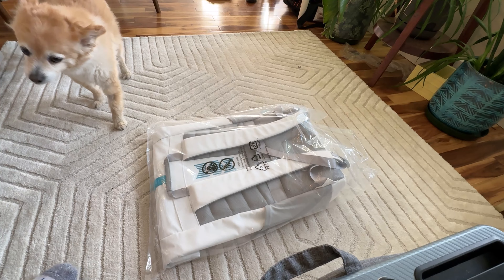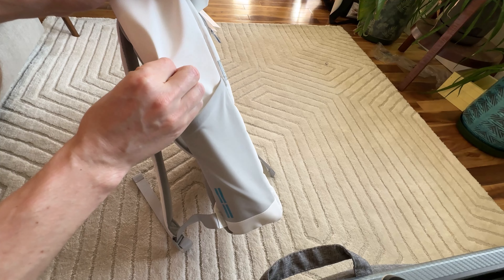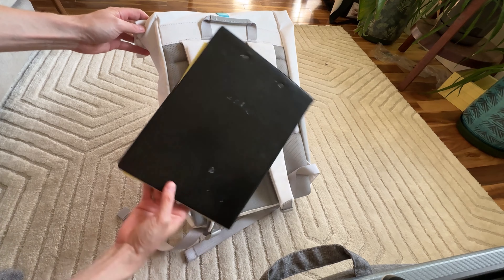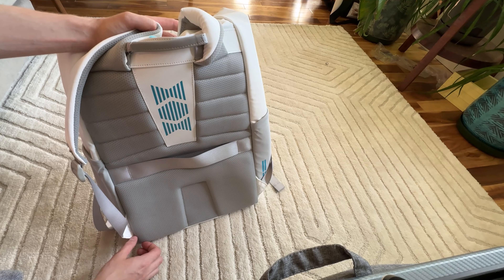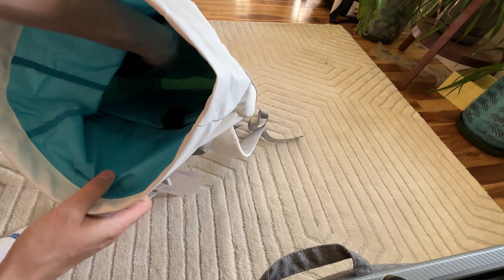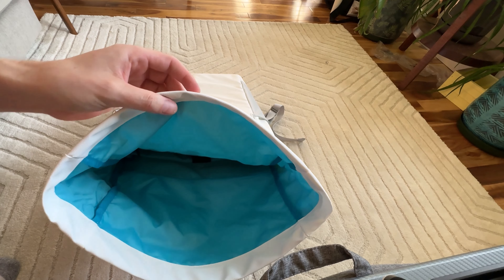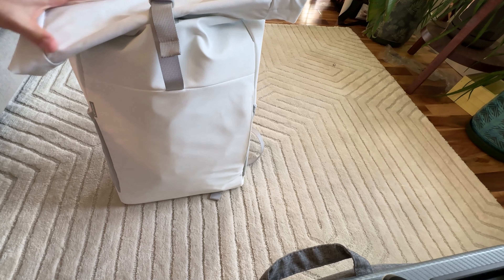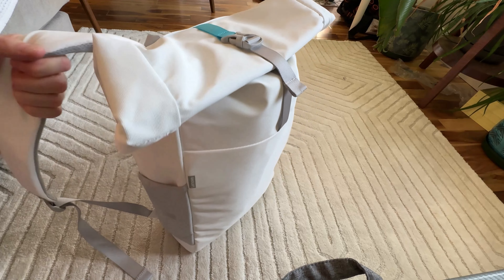Lenovo IdeaPad Gaming Modern Backpack Review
It's a strange one indeed. Let's have a look.

Timeline:
0:00 First Look
2:58 Pockets
4:56 Primary Storage
9:23 Nearly Full